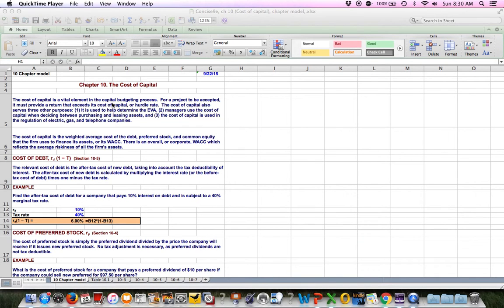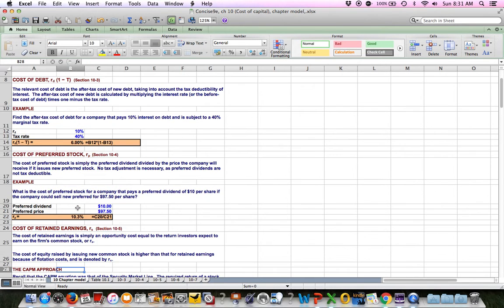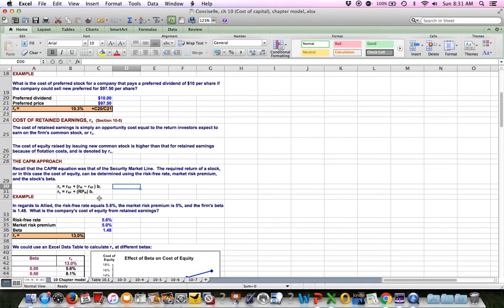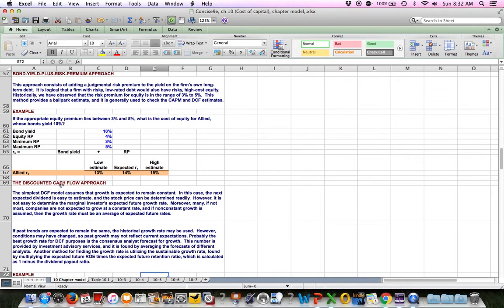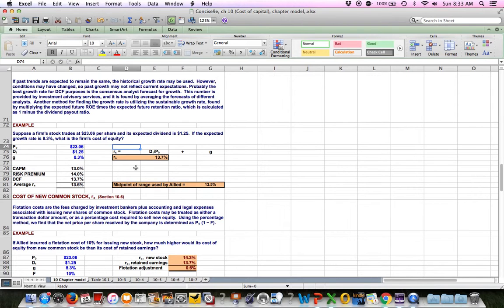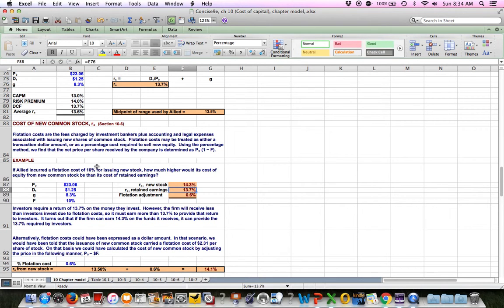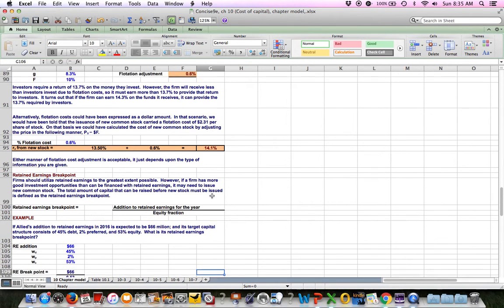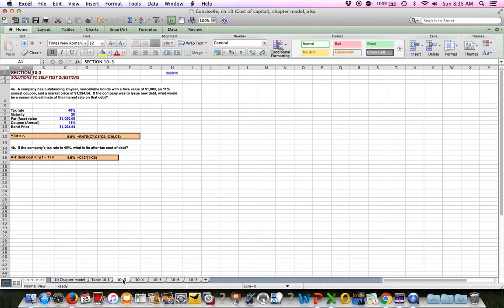BUS 305 Chapter 10 Part 2